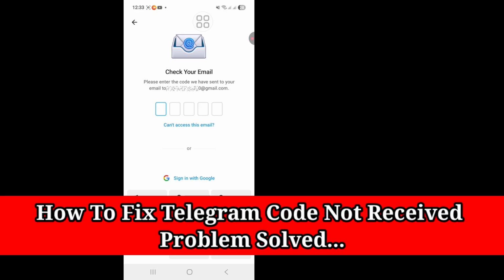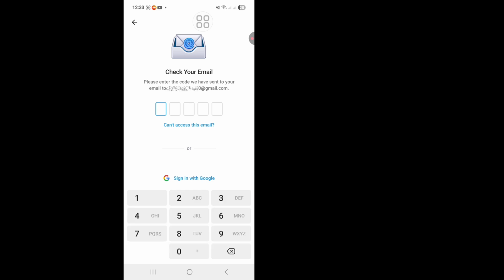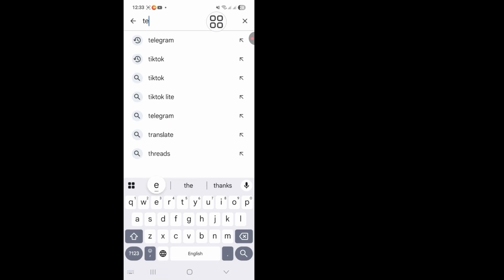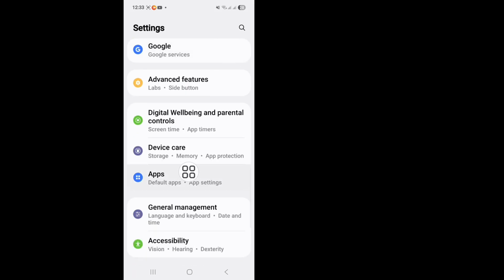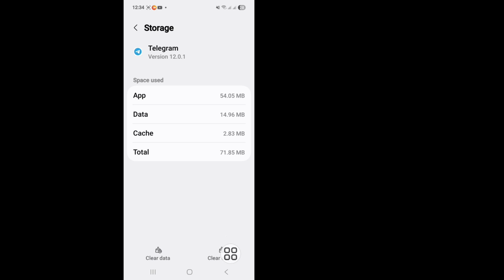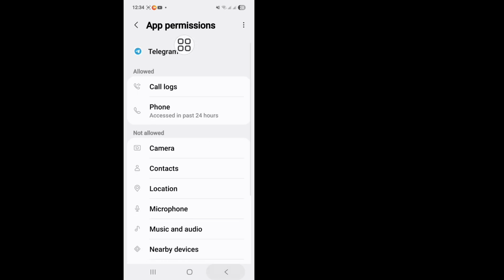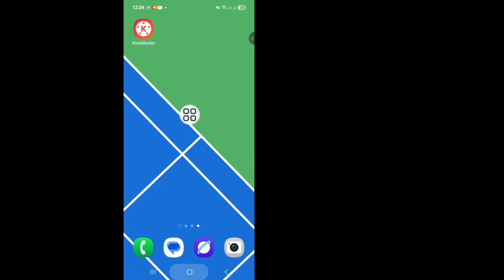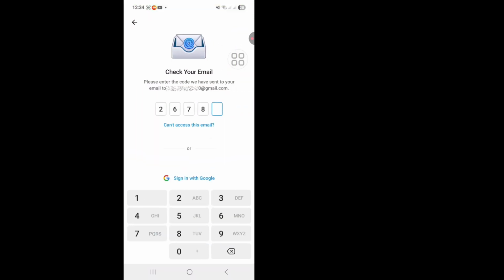How to Fix Telegram Code Not Received Problem | Telegram SMS Not Coming 2025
Are you not receiving the Telegram verification code via SMS? 📲 Don’t worry! In this video, I will show you the best ways to fix the Telegram code not received problem on both Android and iPhone.

👉 What you’ll learn in this video:

Why Telegram SMS code is not coming
How to fix Telegram not sending code in the United States

Simple solutions to verify your Telegram account in 2025

This step-by-step guide will help you solve the Telegram login issue quickly.

✅ Easy and effective solutions